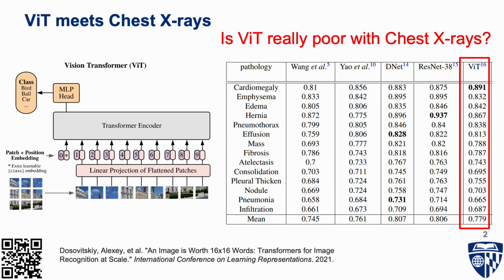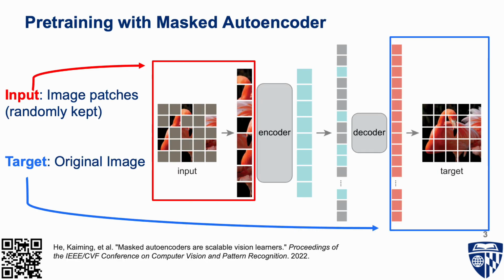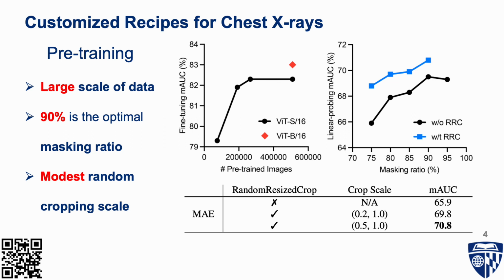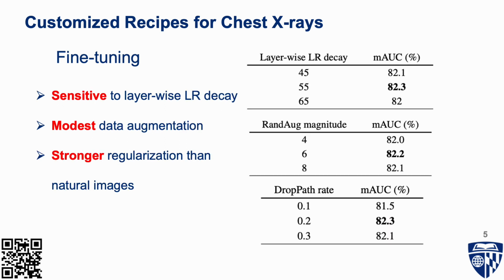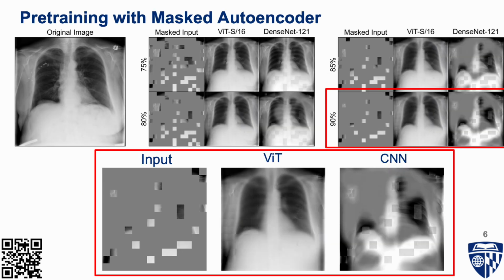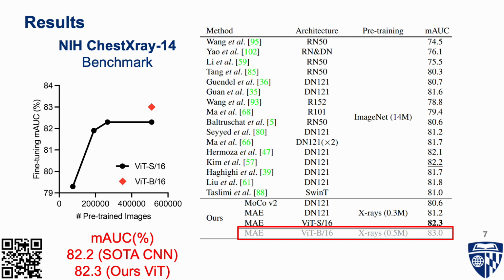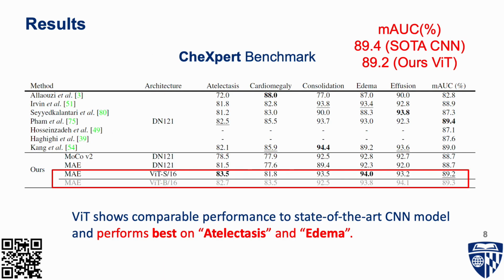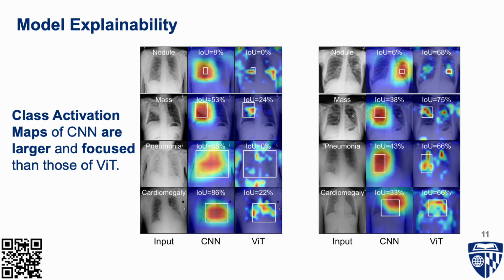Delving into Masked Autoencoders for Multi-Label Chest X-ray Classification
Authors: Xiao, Junfei; Bai, Yutong; Yuille, Alan; Zhou, Zongwei* Description: Vision Transformer (ViT) has become one of the most popular neural architectures due to its simplicity, scalability, and compelling performance in multiple vision tasks.  However, since the scales of medical datasets are relatively small, ViT has shown inferior performance on medical datasets even after pre-trained on ImageNet. In this paper, we unleash the potential of ViT by pre-training on 266,340 unlabeled chest X-rays. Specifically, we explore Masked Autoencoders (MAE) whose task is to reconstruct missing pixels from a small proportion of each image and figure out a strong recipe for pre-training MAE and fine-tuning on chest X-ray datasets, revealing that medical reconstruction needs a much smaller proportion of an image than natural images (10% vs. 25%) and a more moderate RandomResizedCrop cropping range than natural images (0.5~1.0 vs. 0.2~1.0). With our recipe, ViT-S shows competitive results with the state-of-the-art CNN model (DenseNet-121) on three public chest X-ray datasets and 2.5x faster pre-training on the NIH ChestX-ray14 dataset and CheXpert. To the best of our knowledge, we are the first to make vanilla ViT achieve state-of-the-art performance on chest X-ray datasets. We hope that this study can direct future research on the application of Transformers to a larger variety of medical imaging tasks. Code will be made available.